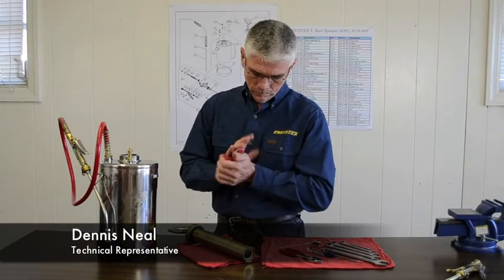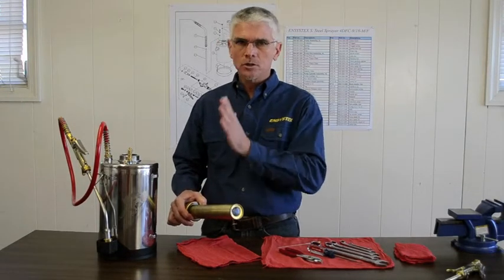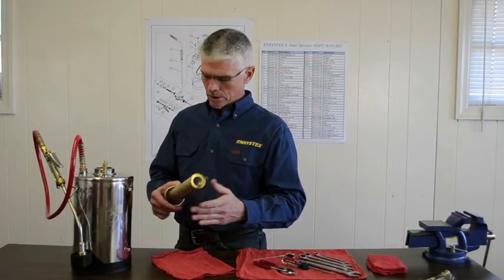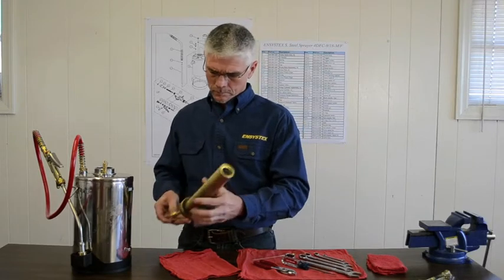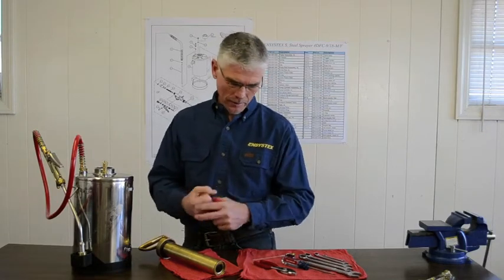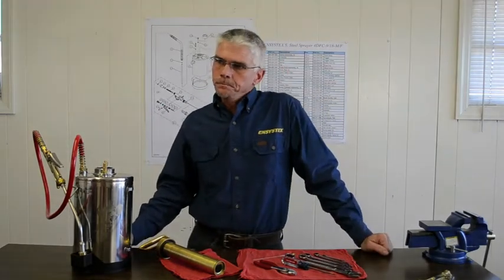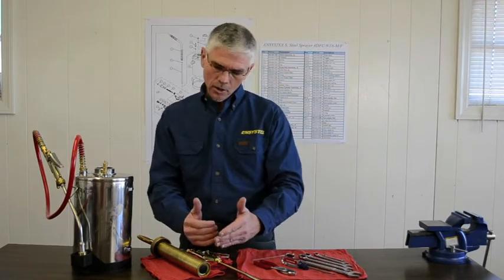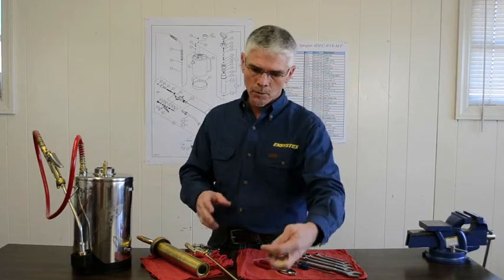ACCUTHOR Compressed Air Sprayer - Part 2: The Pump Cylinder